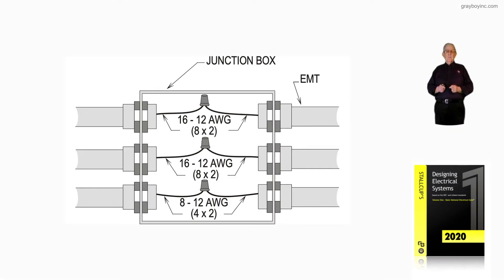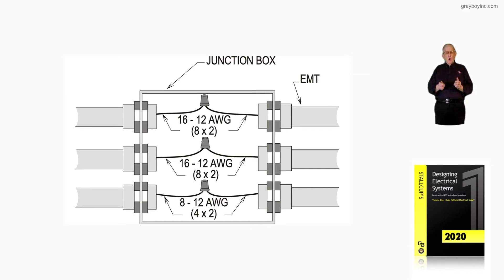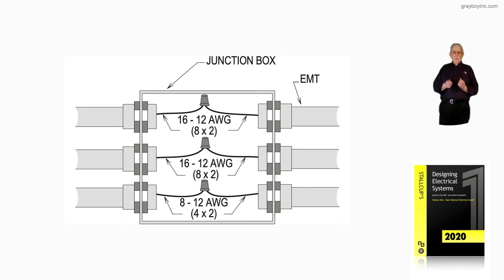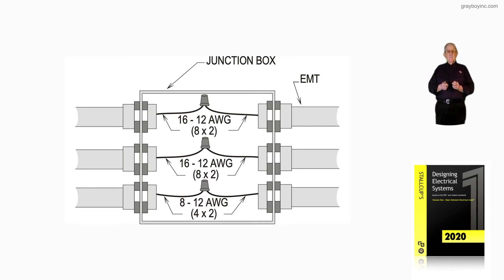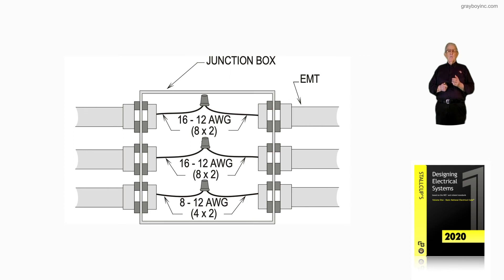12-15.1 SAME SIZE CONDUCTORS - 314.16(B)(1) THRU (B)(5) AND 314.16(A)​​​​​​​